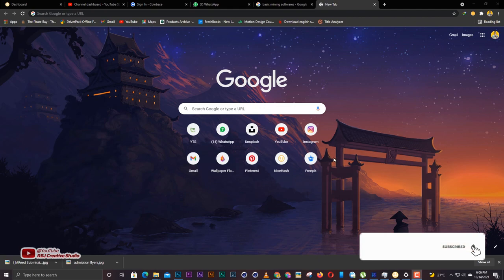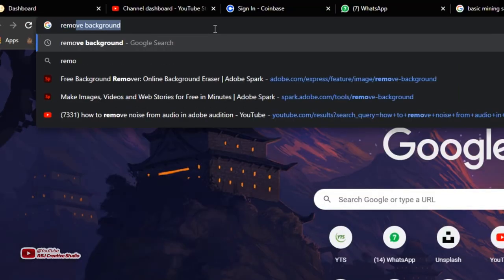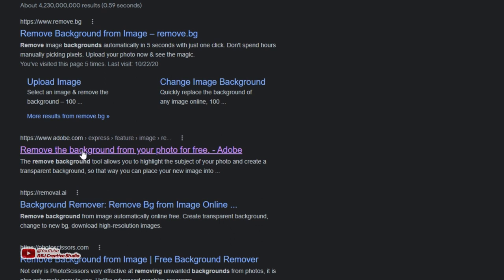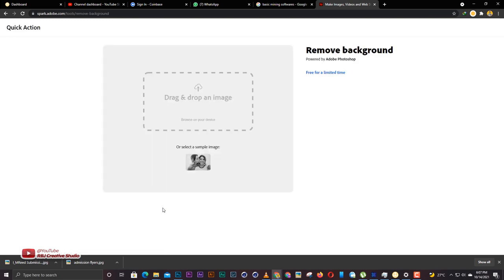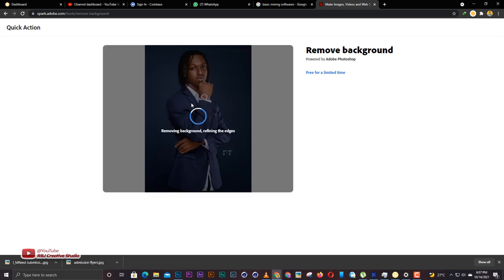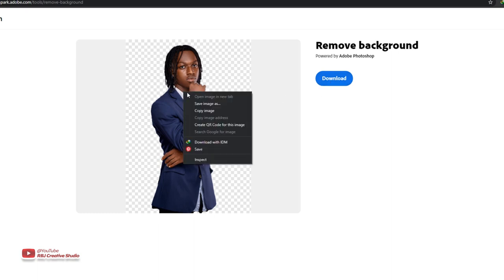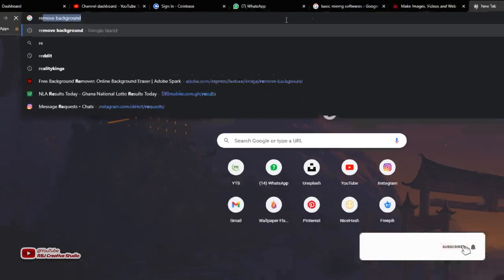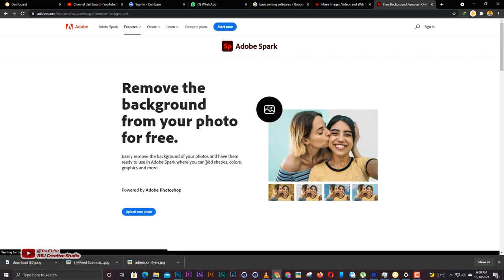Remove Background from Images - One Click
What's up YouTube, so there's been a change in the website I use for removing background so I decided to share with you all.